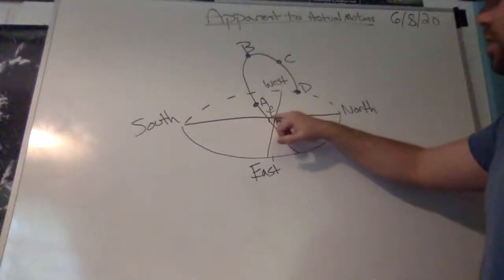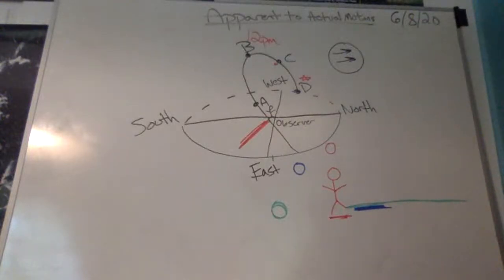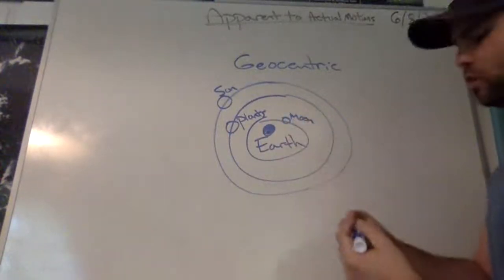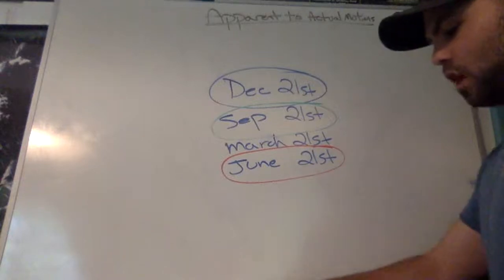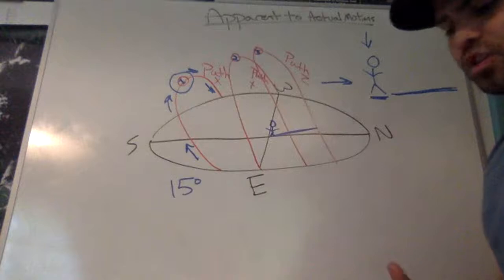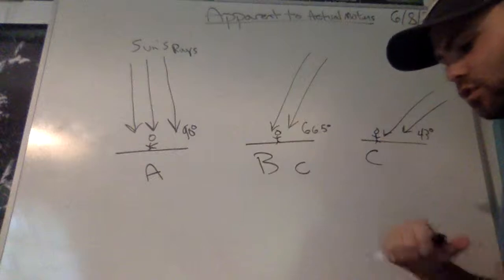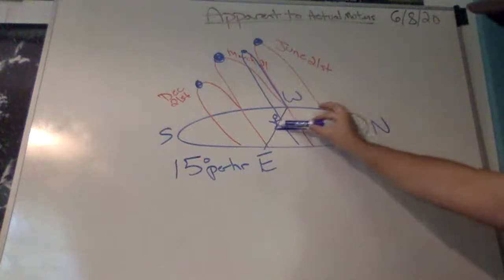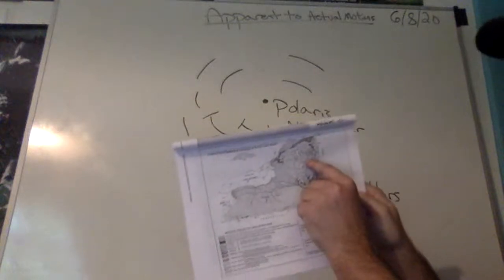Apparent to actual motions